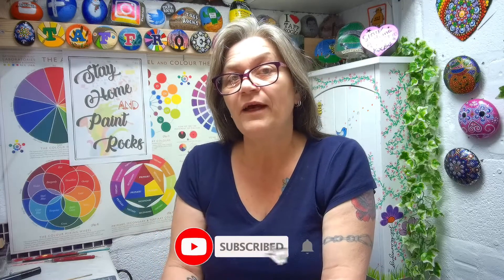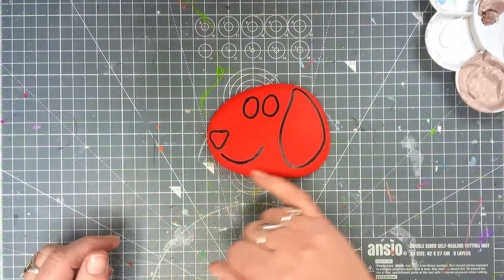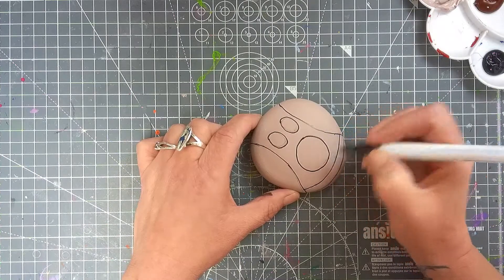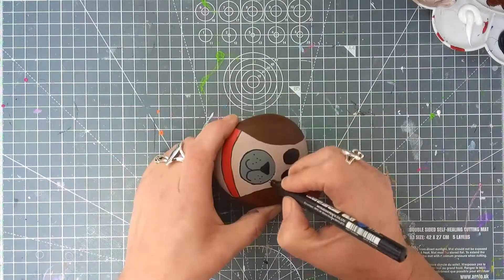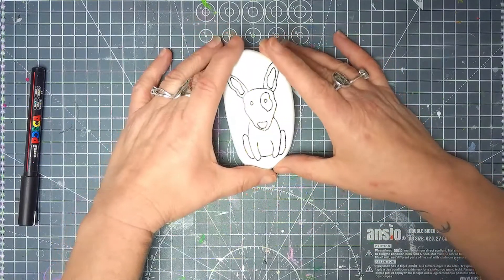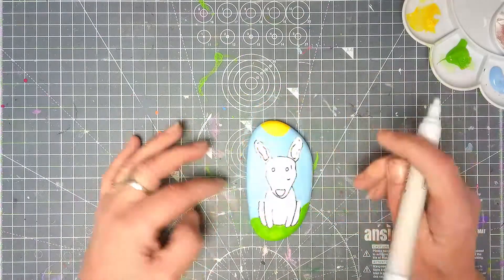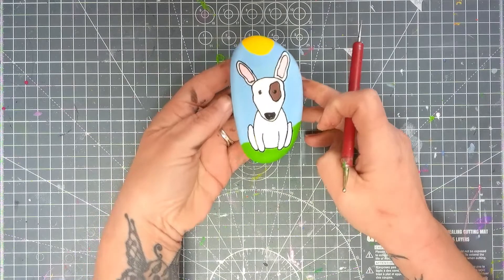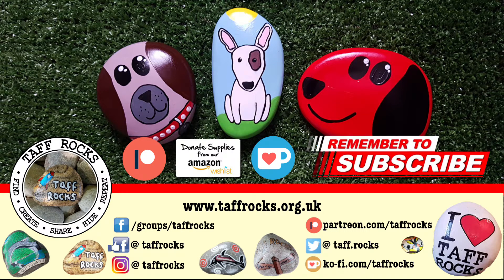Let's create some Dogs on Rocks - with Taff Rocks | EP38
In this weeks video, I'm going to help you create three different types of dogs on rock or, as I call them, 'Rock Doggos'.
You can, of course, create most of the projects in the tutorials on anything from a canvass to a jar.

The mould I used in this week's project can be found on Amazon:

The second mould mentioned, but not used this week, can also be found on Amazon:

To skip to specific projects in this video, see below:
[01:24] The big red dog
[03:53] The little brown dog
[07:20] What dog am I?

I'm currently working on an additional channel designed exclusively for younger viewers. The videos have children in mind so the commenting section is turned off.

Our Amazon Wishlist

Support Taff Rocks, the organisation, using the secure online fundraising platform